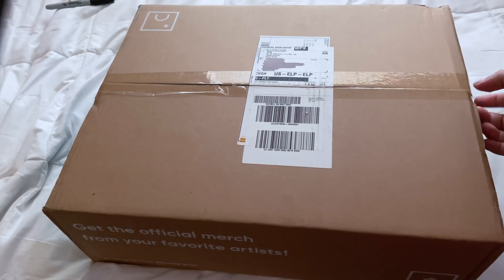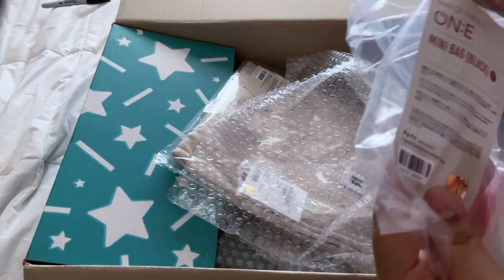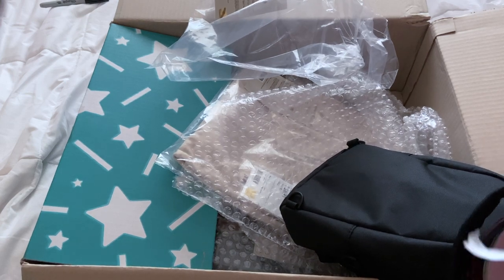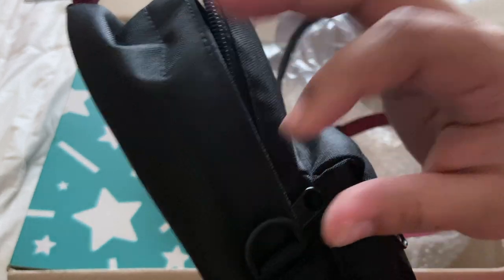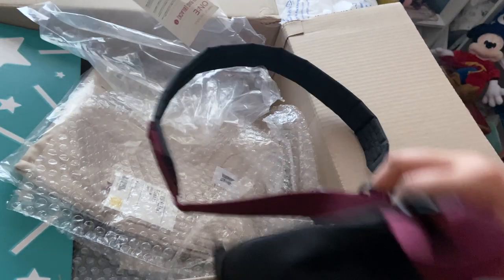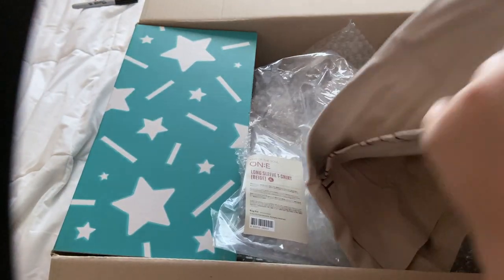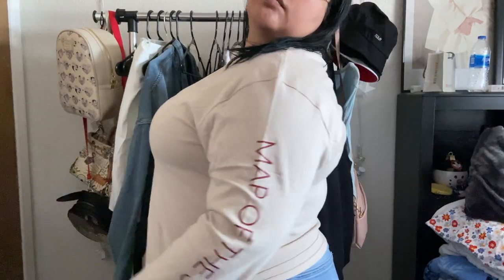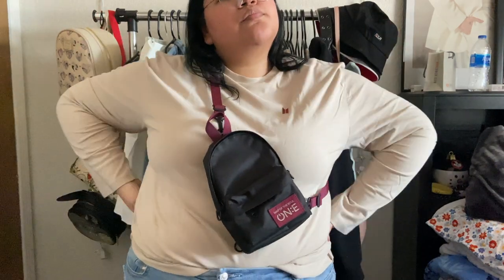BTS ON:E Merch Unboxing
hope you guys enjoyed my unboxing video! I may do more in the future! this is video one of two since I ordered some merchandise from the US shop and some from the global shop

check out my insta to see when I post my outfit pics